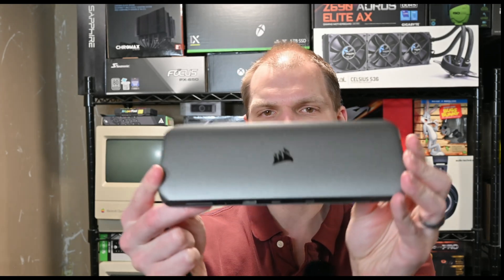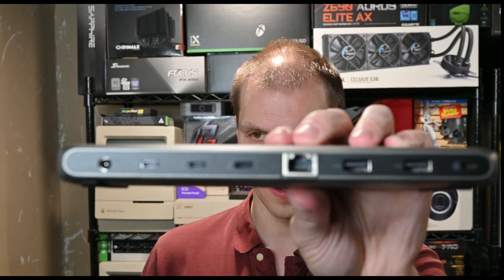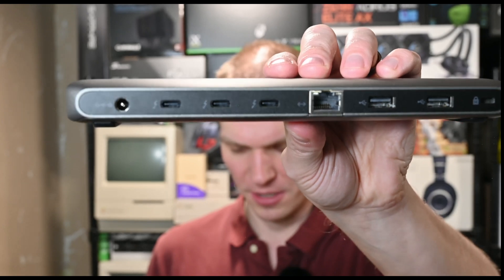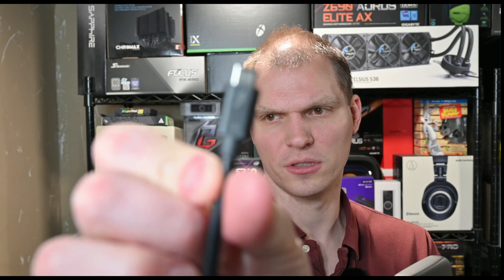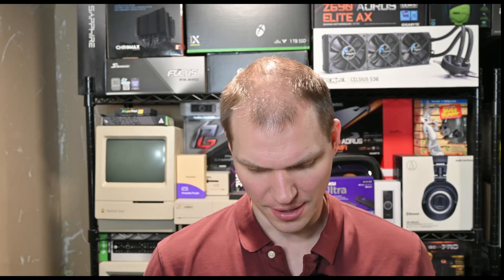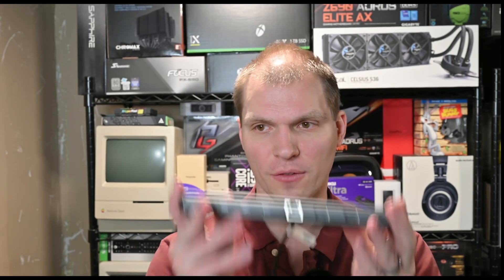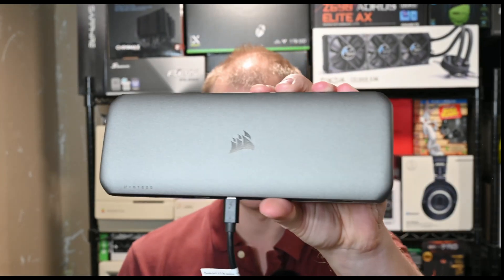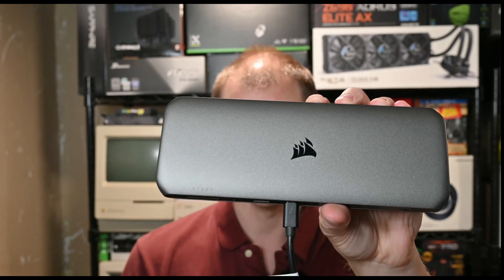Corsair TBT200 Thunderbolt 4 Dock Review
I needed a better docking solution for my work setup with 2 4k monitors. Here are my thoughts on this device was it worth the cost?

Corsair TBT200 Thunderbolt 4 Dock